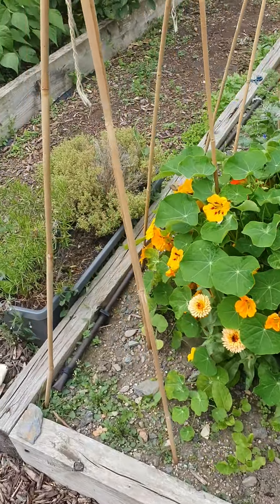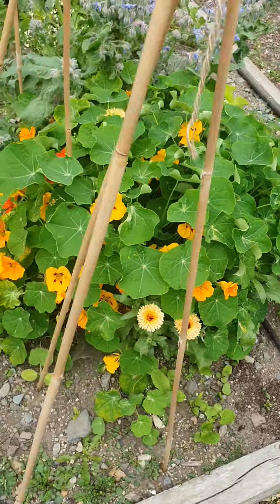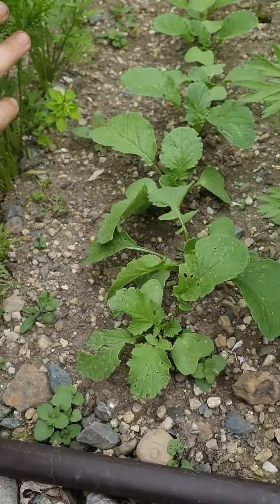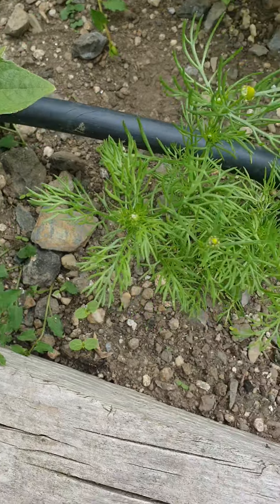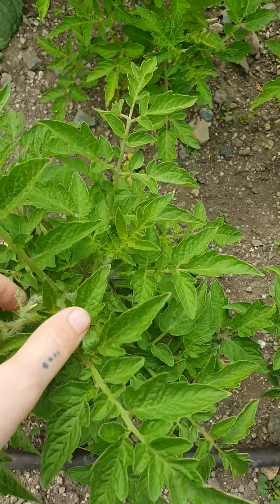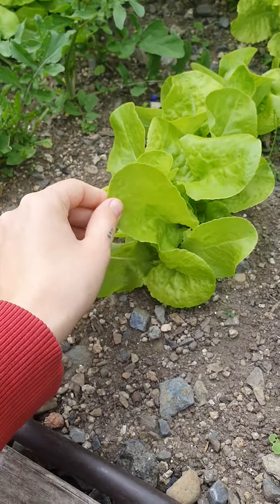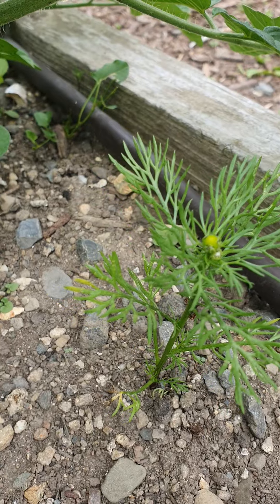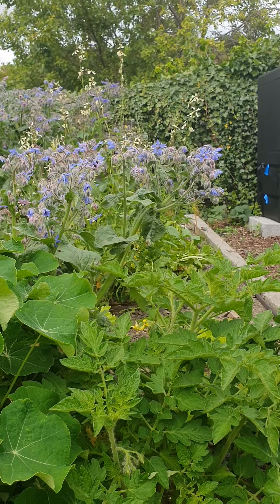Dublin raised bed garden update, July 11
Calendulaaaa 😍